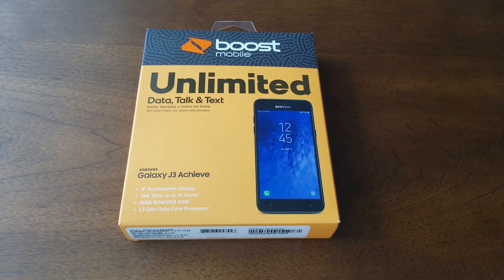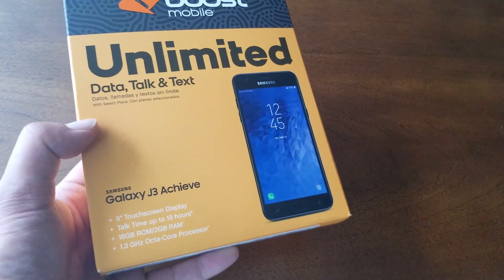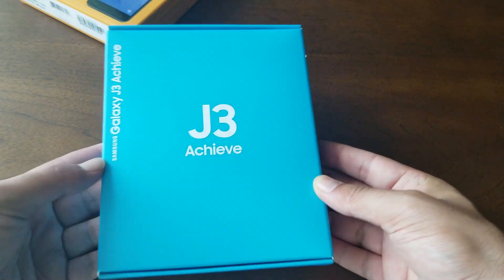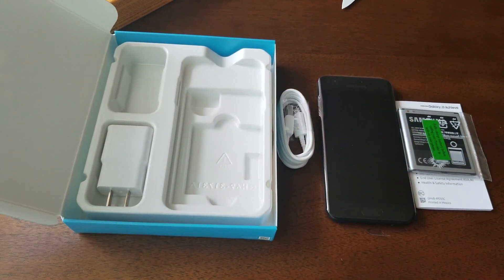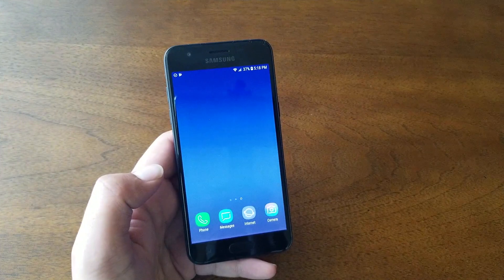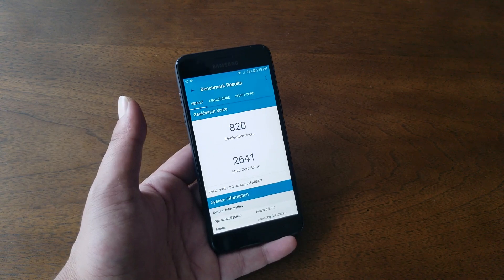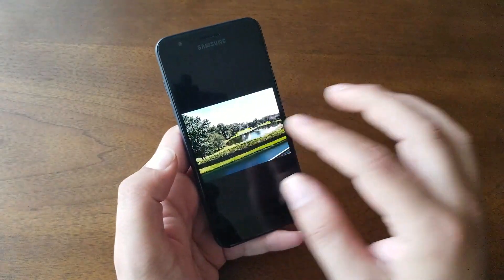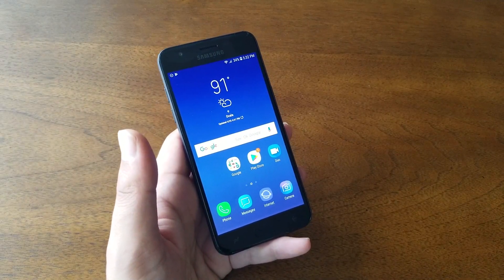Samsung Galaxy J3 Achieve 2018 Unboxing For BoostMobile/Sprint/AT&T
MintSim the only carrier offer low price as  $15 a month when you buy 3 months